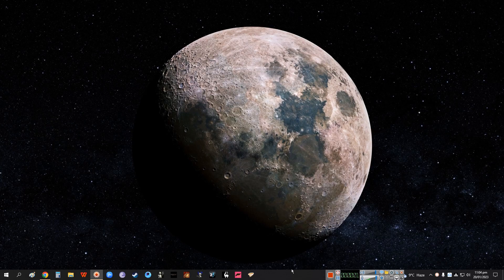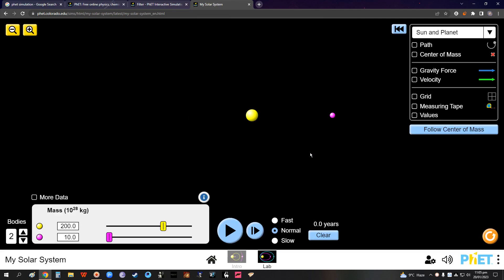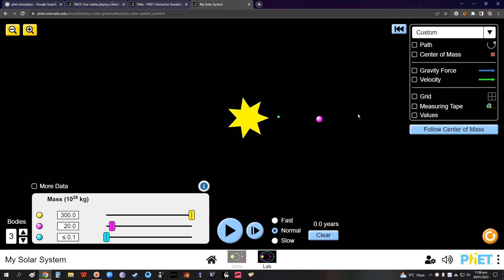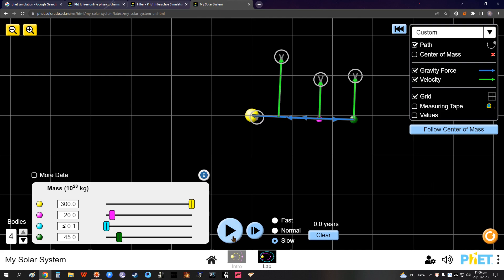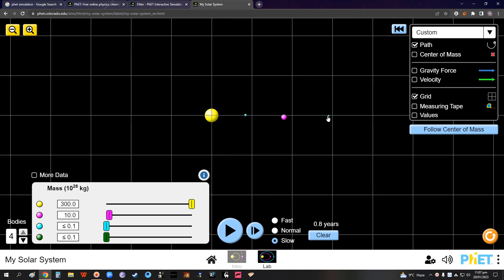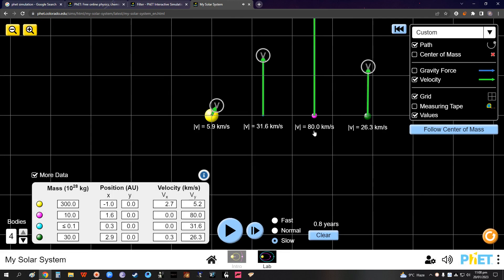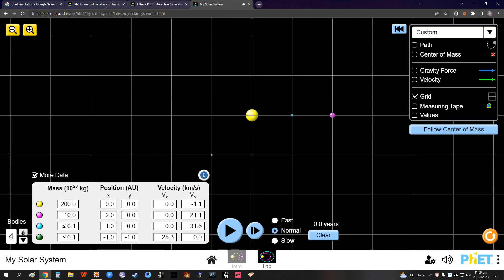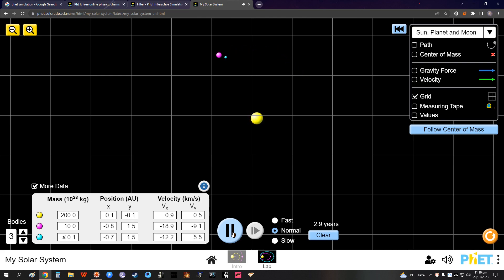My Solar System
Check out the amazing sim tools by University of Colorado Boulder

Explore this with IGCSE Physics
Course: 0625 Physics
Block 6: SPACE